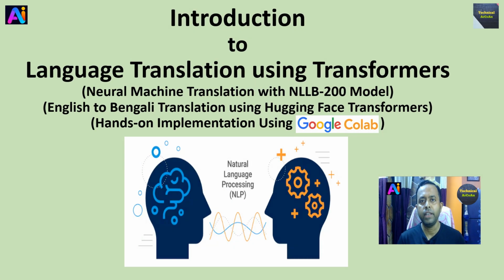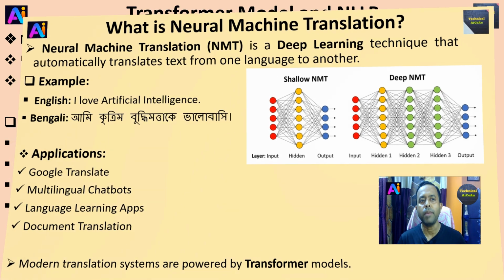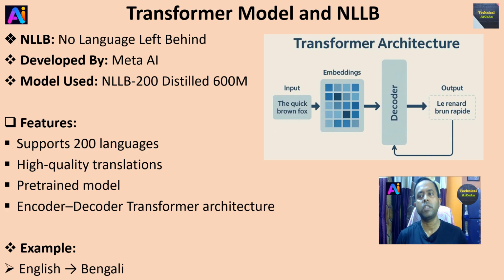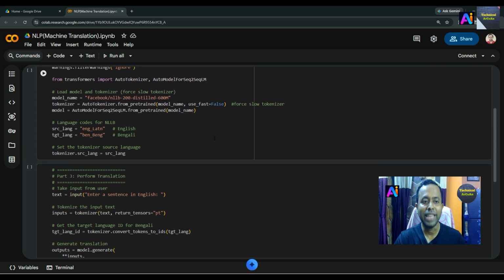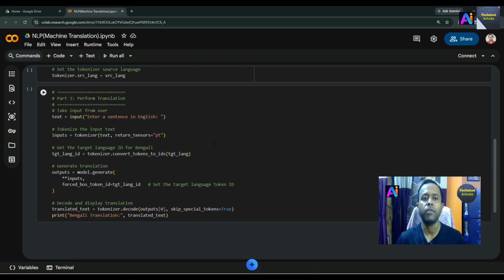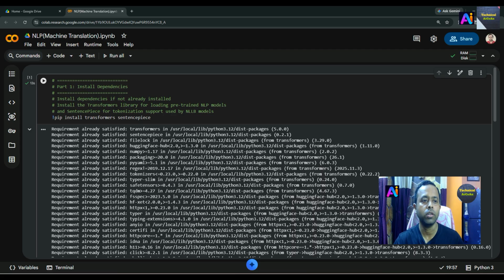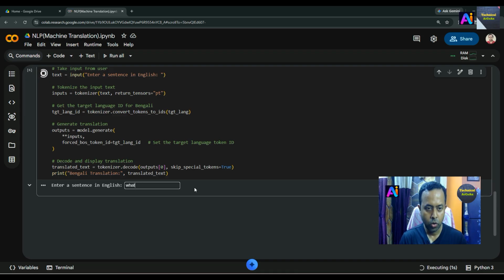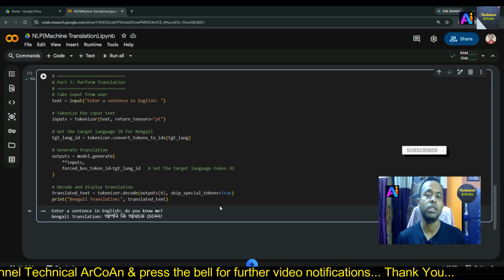Language Translation using Transformers (Part-27) | English to Bengali using NLLB-200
Language Translation using Transformers (Part-27) | English to Bengali using NLLB-200 & Python

This Tutorial Video developed by Mr. Arnab Kundu, Faculty & Software Engineer (Computer Science & Information Technology) of Techno India Group, more than 17 years experience in the field of Information Technology and Latest Trends like AI, ML & DL.

Welcome back to our AI/ML Series.

In this video, we will build a powerful AI-based Language Translation System using a Transformer model.

This is a practical example of:-

Neural Machine Translation (NMT)
Transformer Architecture

We will use Meta AI’s pretrained Transformer model:-

NLLB-200 Distilled 600M to translate English Sentences into Bengali step by step using Python in Google Colab.

✔ What is Neural Machine Translation (NMT)?
✔ What are Transformer models?
✔ How NLLB-200 works
✔ Tokenization in NLP
✔ English to Bengali translation using Python

Technologies Used:-
Python
Transformers
NLLB-200
Deep Learning
NLP
Google Colab